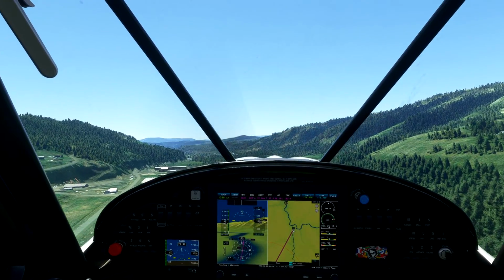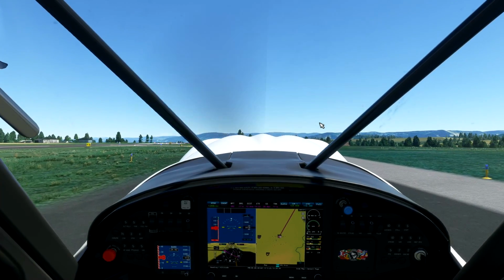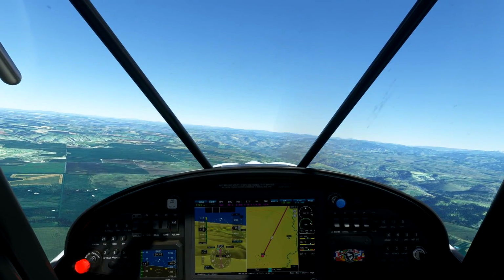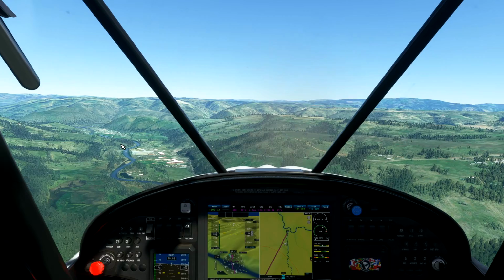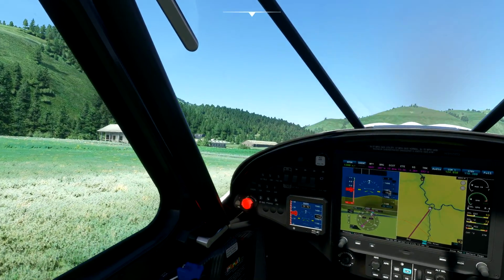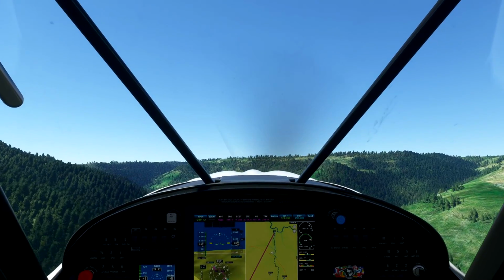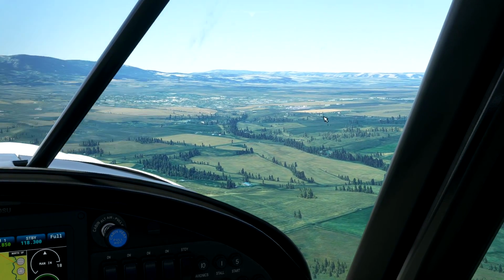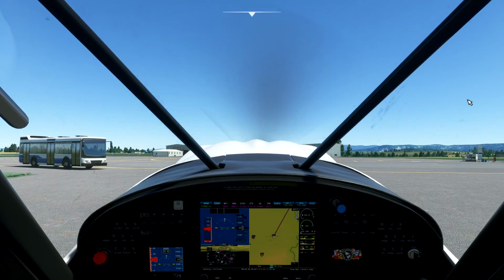Back Country XCub Flying | Microsoft Flight Simulator | FSEconomy | Ep. 4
Back Country XCub Flying today in Microsoft Flight Simulator 2020. Using fseconomy as always for this flight. Departing from Idaho County (KGIC) to Kooskia (S82).